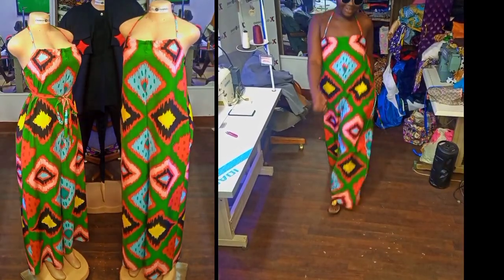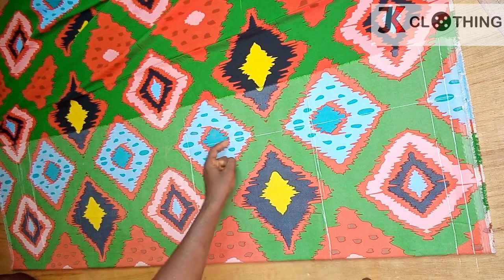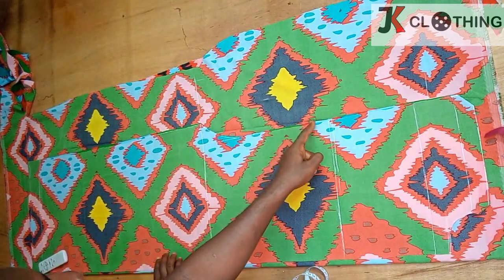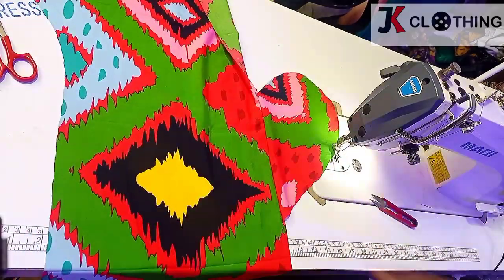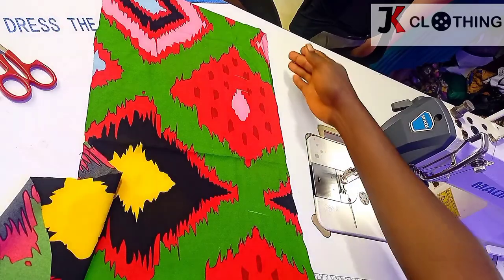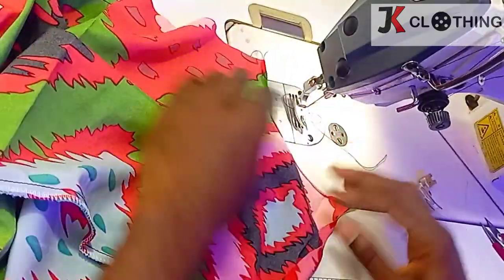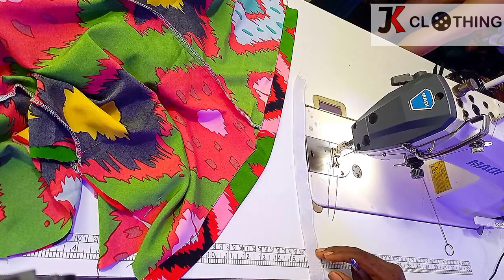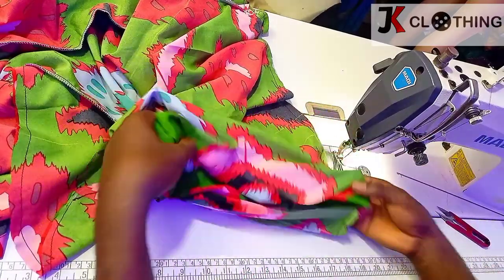HOW TO SEW HALTER NECK PALAZZO JUMPSUIT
Jumpsuit that's easy to sew and easy to wear as well with just 2 yards of fabric, that can be sewn in less than 20 minutes

YOU MAY CLICK ON ANY OF THE LINKS BELOW TO WATCH OUR TUTORIALS TALKED ABOUT IN THE VIDEO

THE FOLLOWING TUTORIALS ARE AVAILABLE FOR YOUR VIEWERSHIP